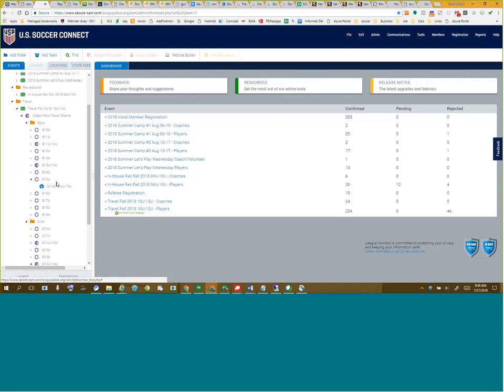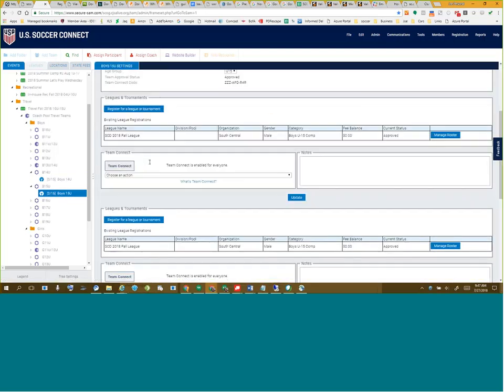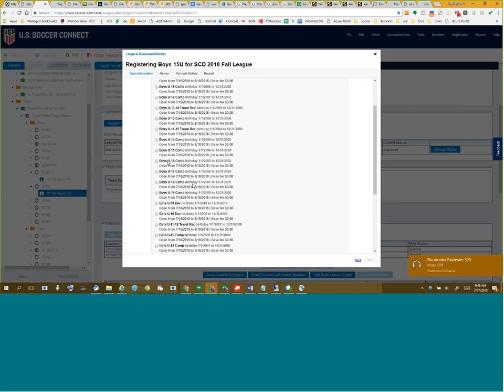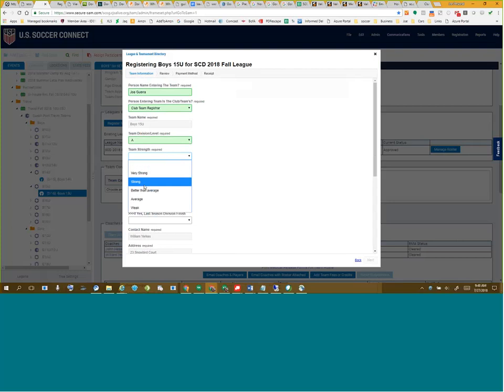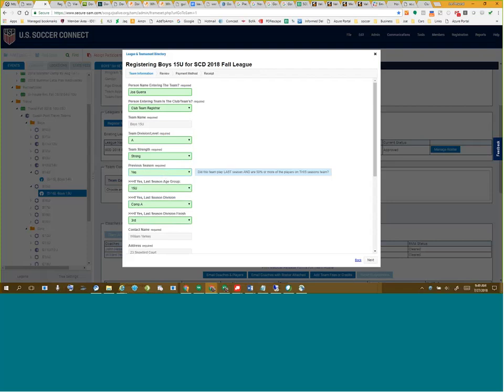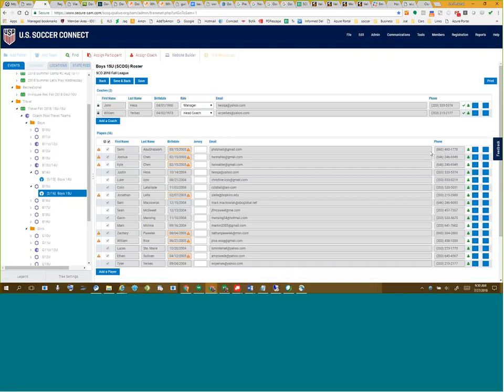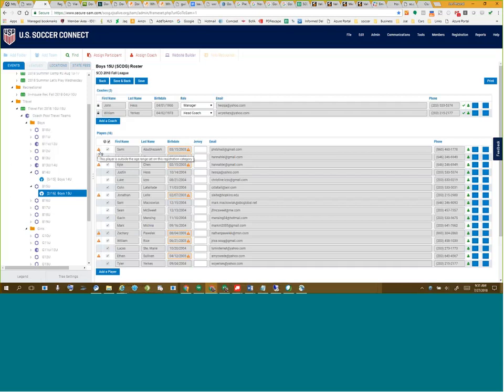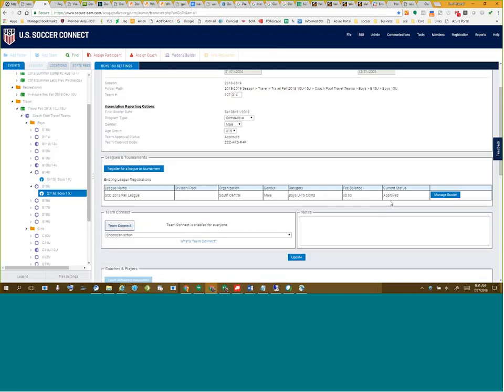SCD Activate Team and Enter League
This Video is for SCD clubs as an example of how to: Activate a Team, Enter the SCD League, Maintain Team Roster.